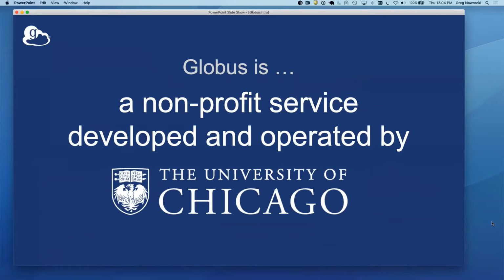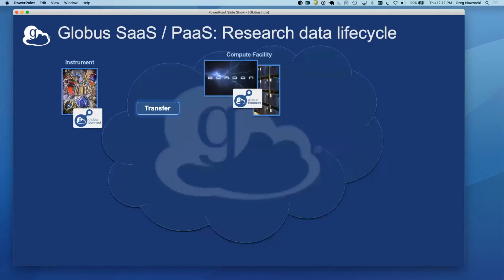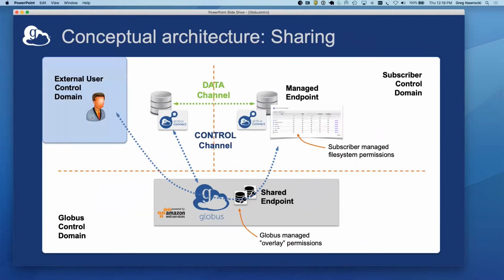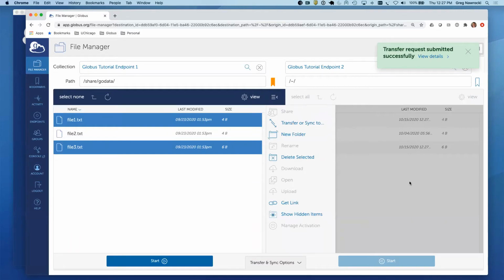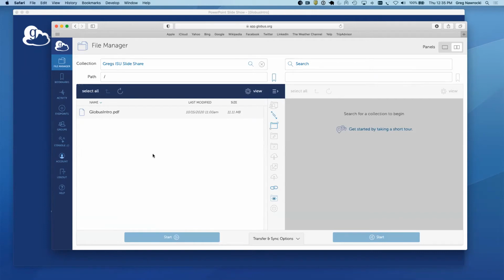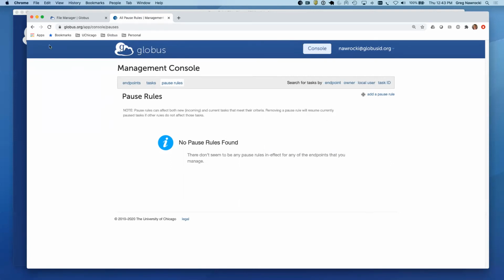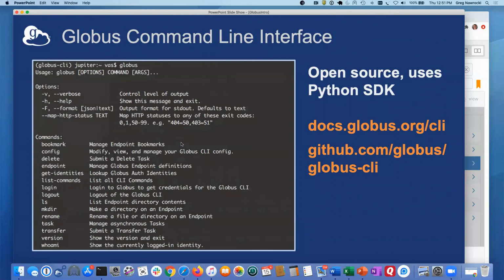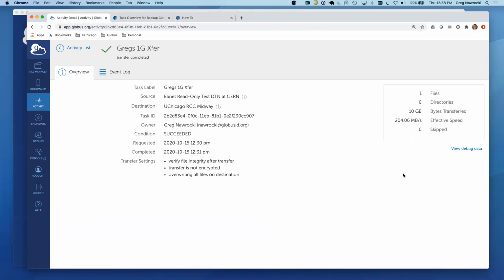Globus- Beyond File Transfer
How often do you transfer files from one computer to another?  How much of your day or your week is spent shuttling files from here to there? How much time do you spend waiting for BIg Data like Lidar to download from the Internet? You may not know it, but Globus  can substantially reduce the amount of time you have to spend waiting for files to move, thereby making your workflow better and faster.

Thanks to Greg Nawrocki (Globus) for this excellent webinar.